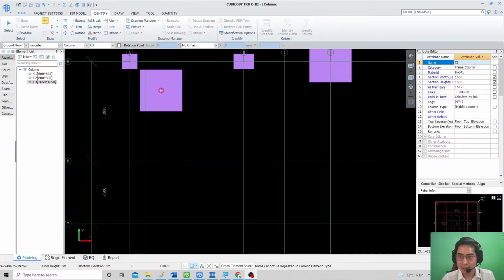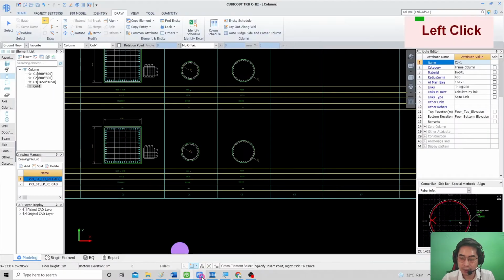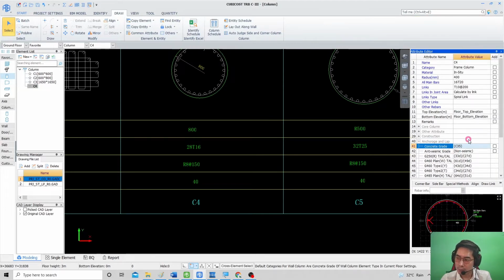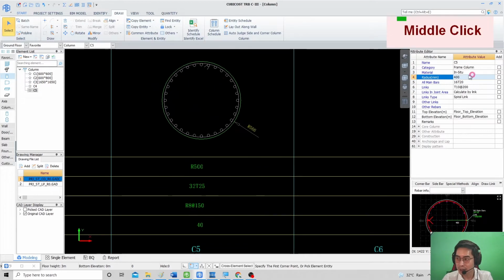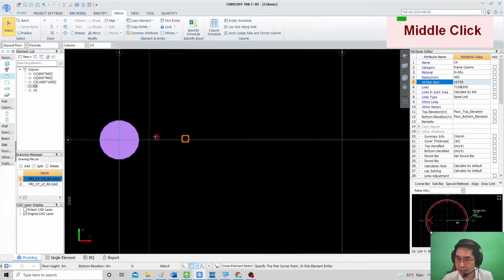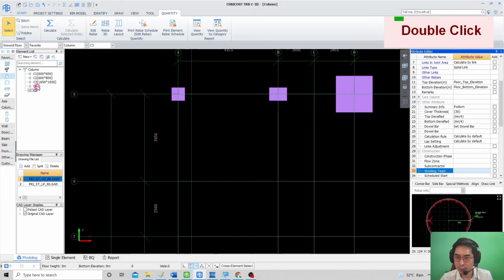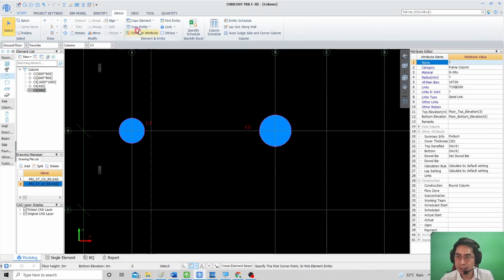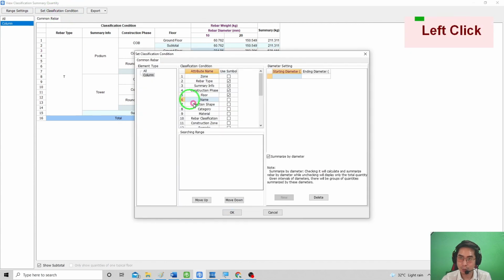How to Create Round Column - TRBC-III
This video is talking on how to create round columns in Cubicost TRBC-III, in the video I had explained 2 different sizes of columns. I had also explained on columns attribute editor and the quantity results.

Glodon Cubicost version used:
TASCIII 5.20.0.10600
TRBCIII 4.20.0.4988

Chapters:
0:00 - Intro
0:33 - Introduction to Column
2:50 - Explain on column attribute
10:44 - Tips on column pointing
13:52 - Report, your Result - View quantity by category